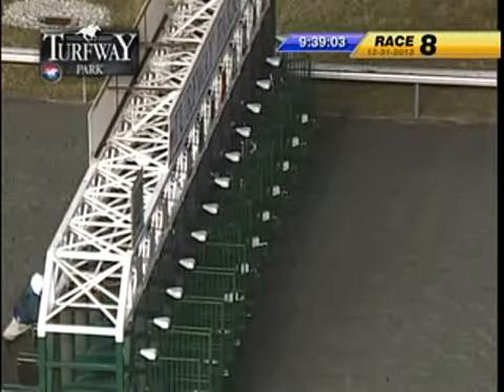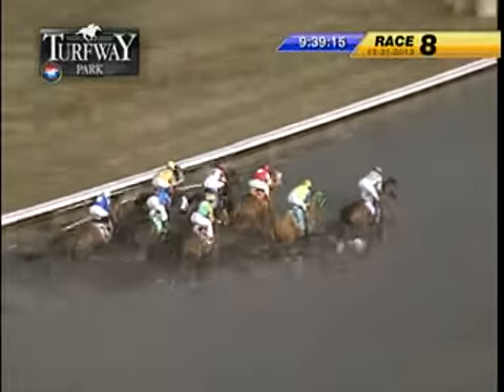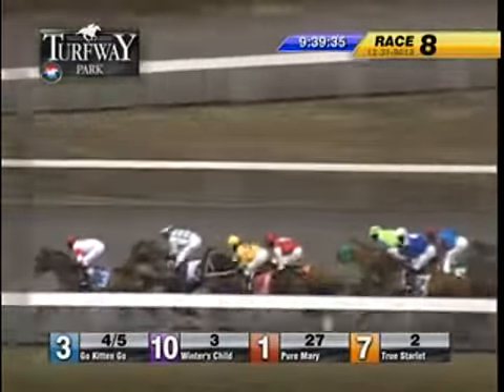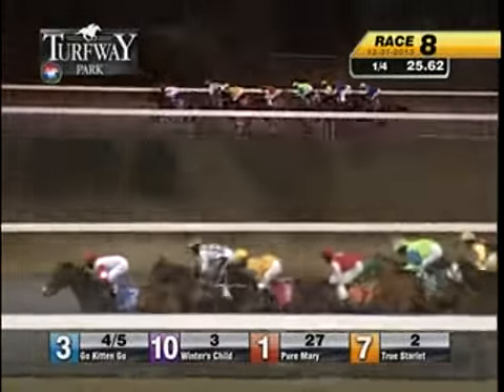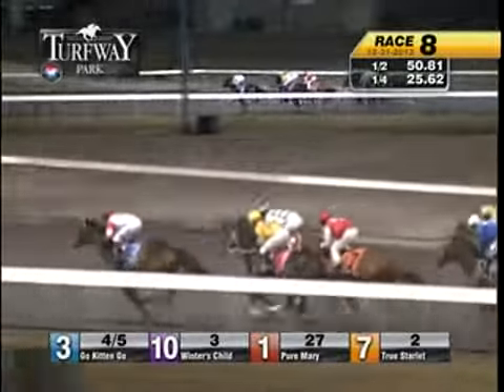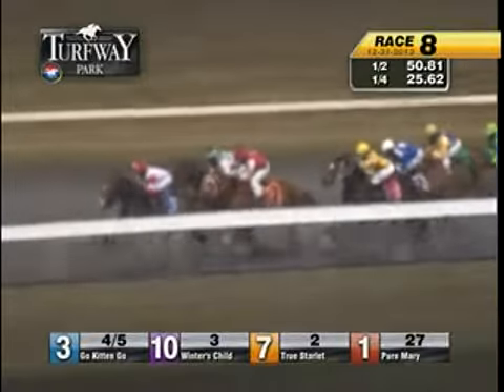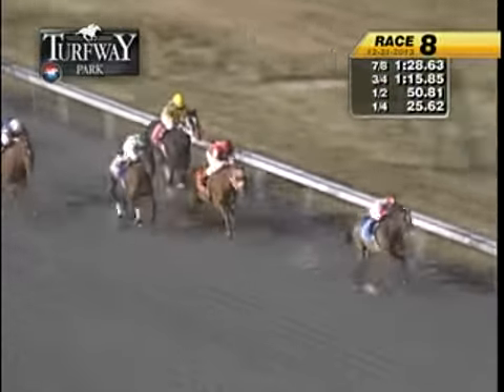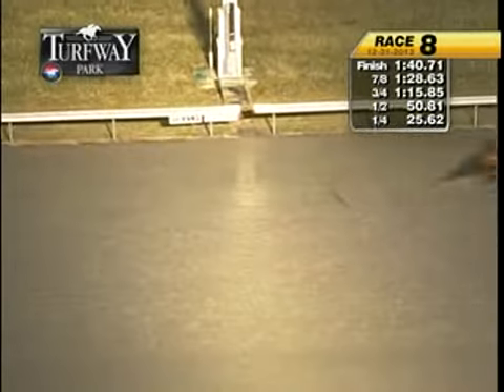2013 12 31 Turfway Race 8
Turfway Park